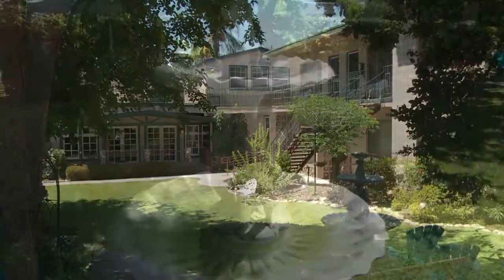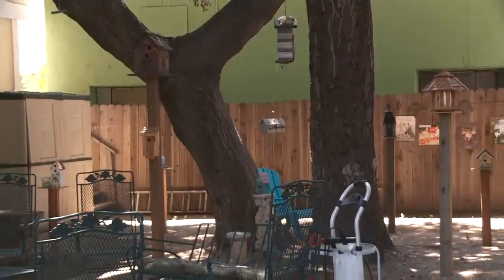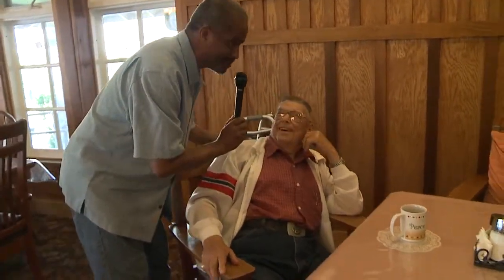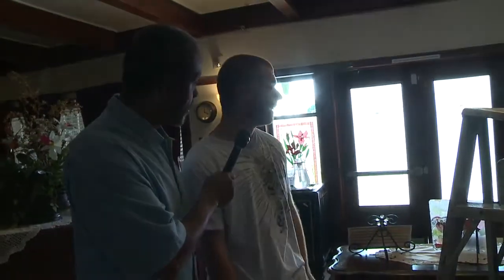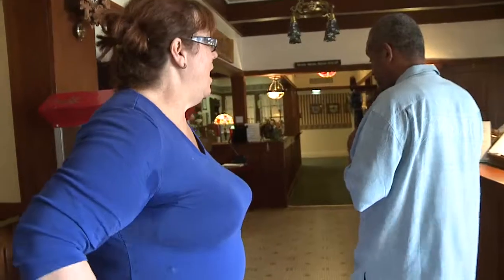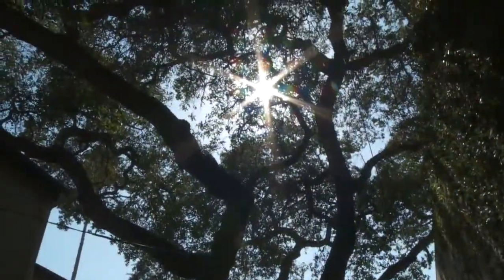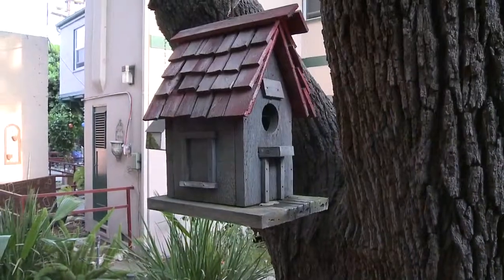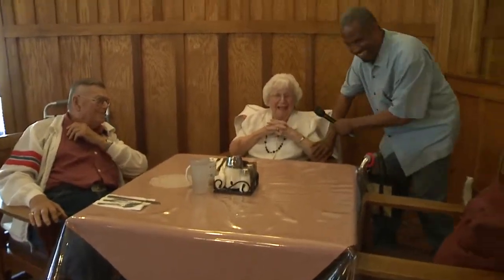Leven Oaks 100 Years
Hometown Video Awards Entry - Aired on KGEM-TV Monrovia during 2011